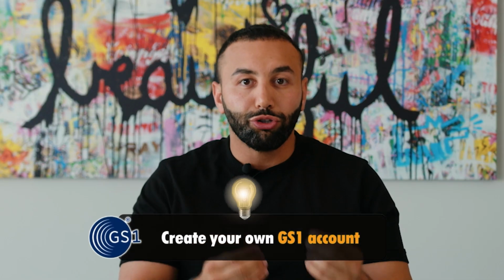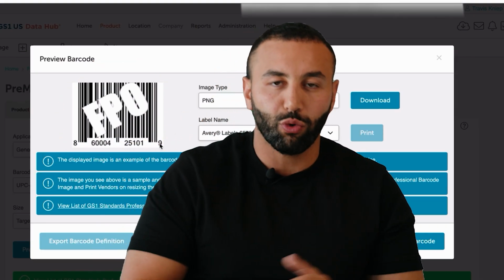Amazon Barcodes EXPLAINED: The #1 Mistake That Kills New Sellers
If you get barcodes wrong on Amazon, your entire business is at risk.

In this video, I explain everything you need to know about Amazon barcodes, how to get the correct Amazon barcodes, where and how to get them, and how to protect your listings so you don’t get taken down.

✅ Here’s what you’ll learn:

Why you must get your barcodes from GS1.org

How to know if your UPC is legit (and what happens if it’s not)

What to do if your current ASIN is tied to a barcode you don’t own

How to safely switch to a new UPC using parent/child variations

How to protect your listing and brand from hijackers

The importance of having a trademark and Brand Registry

 Pro Tip: Owning your barcodes = owning your brand’s future. Don’t risk your Amazon account with fake or resold barcodes.

Quick Barcode Breakdown:
- UPC (Universal Product Code): Barcode you must own, purchased from GS1
- GS1: The only legit source for UPCs that Amazon accepts
- FNSKU: Amazon's internal barcode for FBA inventory
- ASIN: Amazon’s unique product identifier for each listing
- GTIN: General term for product codes like UPC/EAN